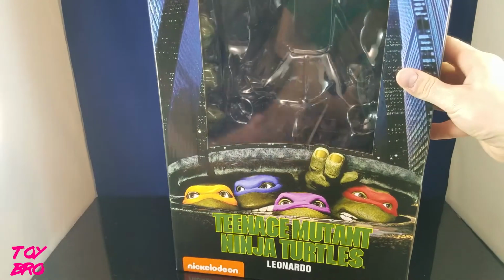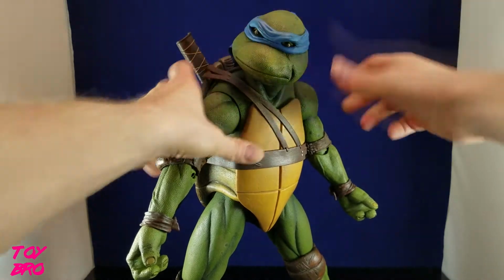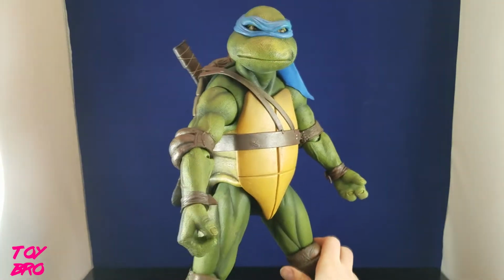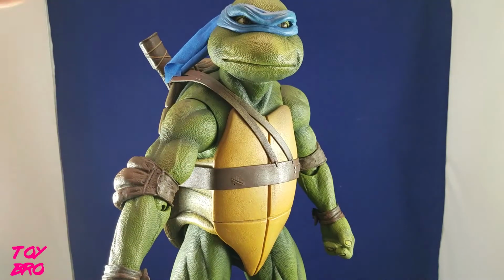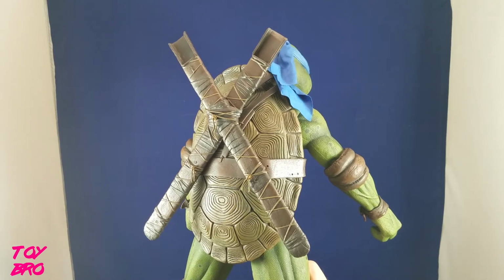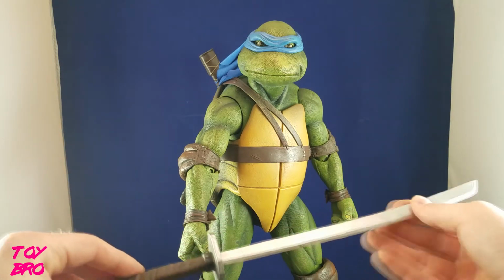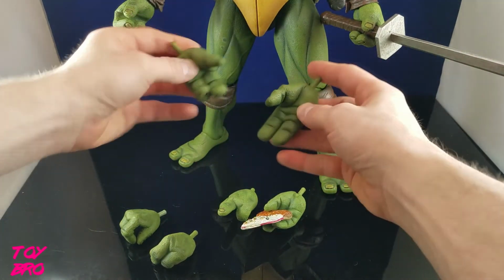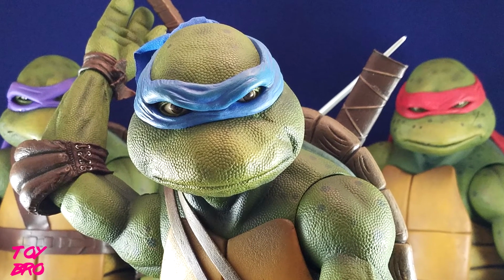NECA 1:4 Scale Teenage Mutant Ninja Turtles LEONARDO Action Figure Toy Review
The leader is here! Time to take a look at NECA's 1/4 Scale Leonardo!